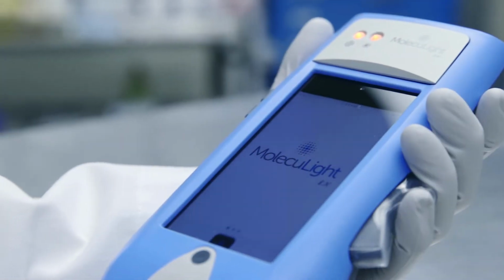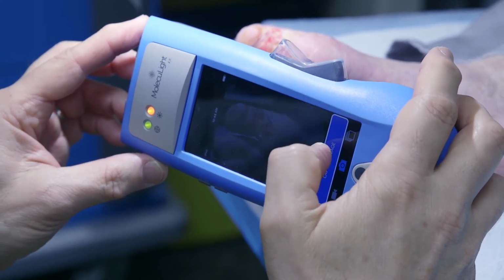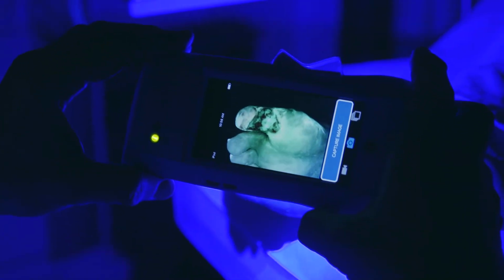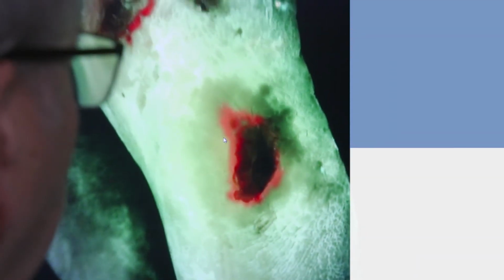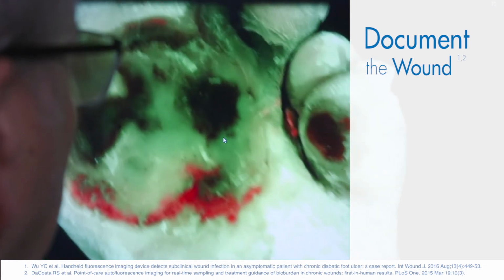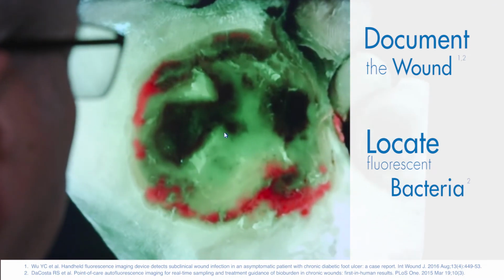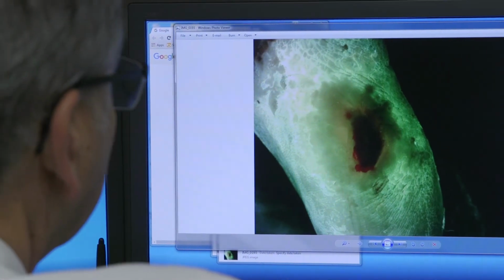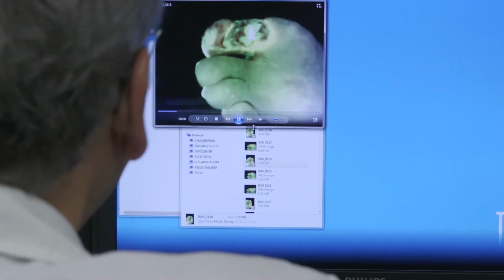The MolecuLight i:X Wound Care Device in Action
The MolecuLight i:X digital image device for wound care allows clinicians to easily visualize bacterial load and conduct wound measurement at the point of care. Clinicians then have maximum insights for accurate wound care treatment selection and accelerated healing.